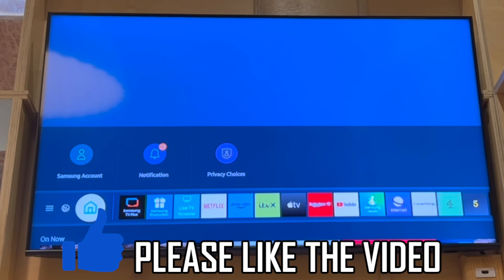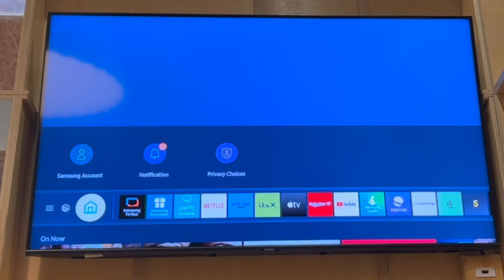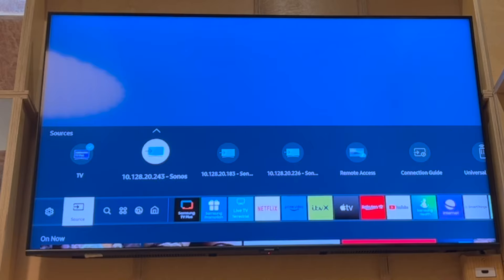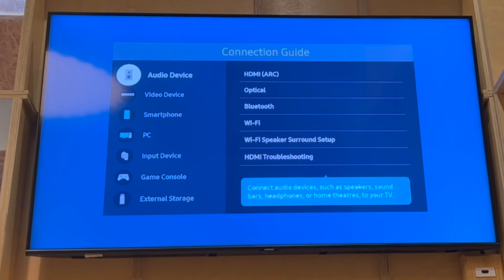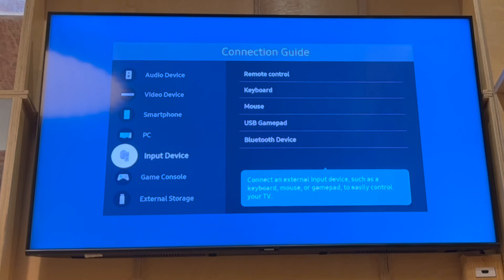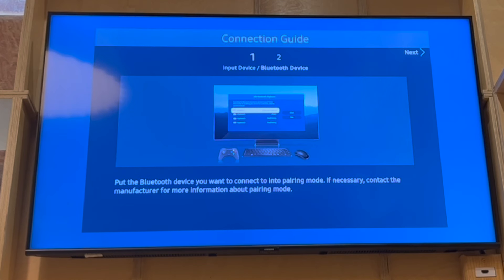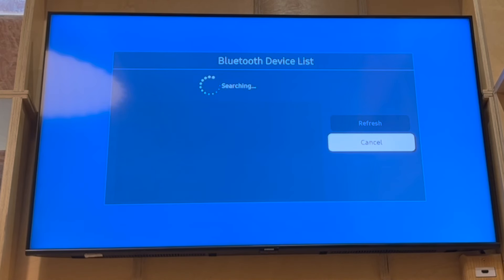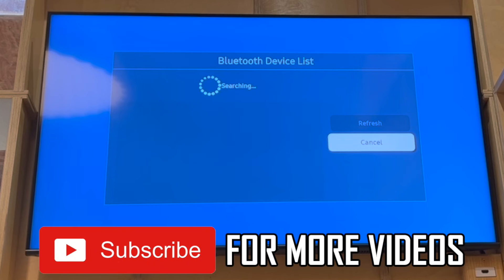How to Connect Bluetooth to TV Samsung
How to Connect Bluetooth to TV Samsung. Step by step instructions of how to turn on bluetooth on samsung smart tv. You can fix samsung tv bluetooth not connecting to samsung tv with new 2024 update.